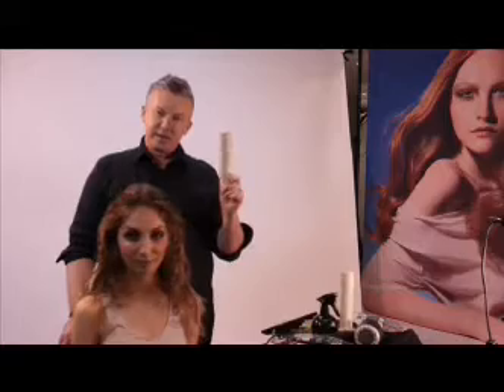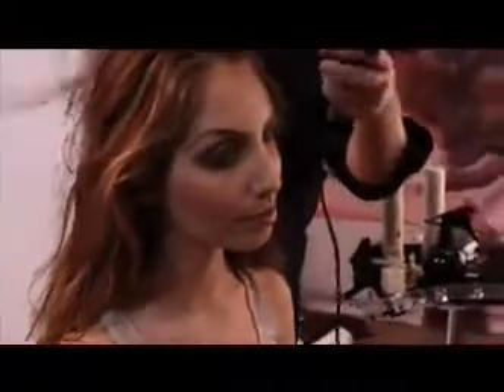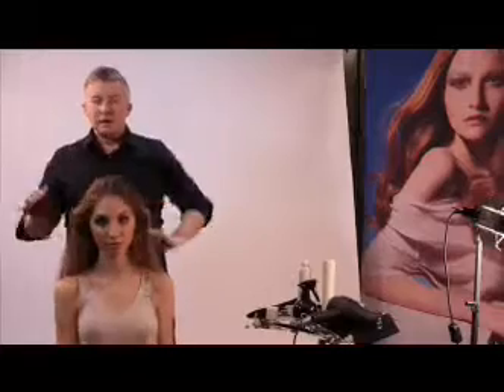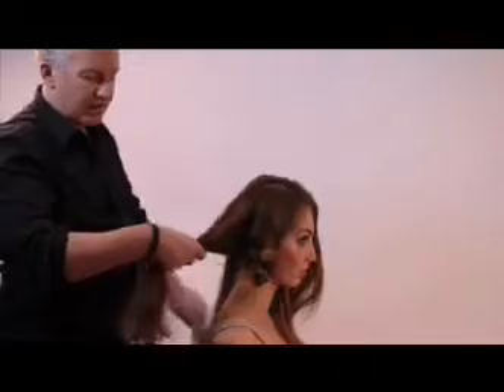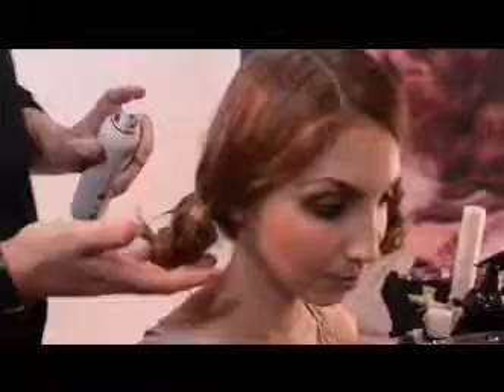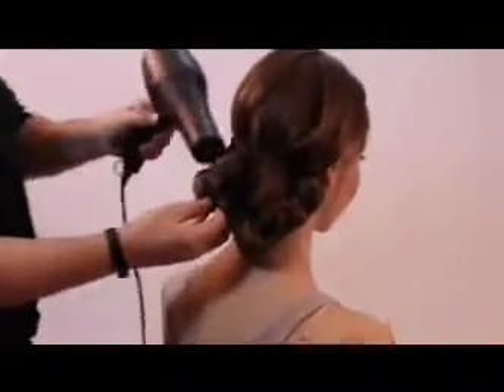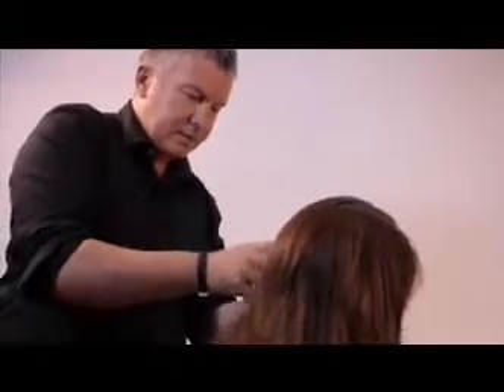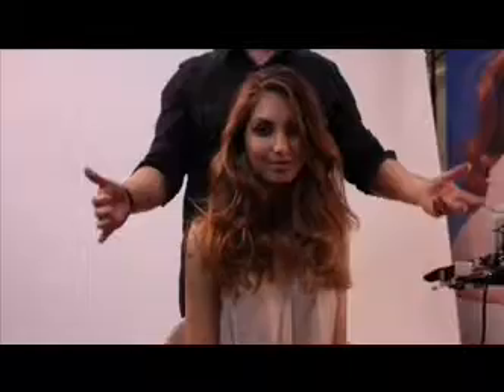HAIR.RESORT.SPRAY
KEVIN.MURPHY HAIR.RESORT.SPRAY